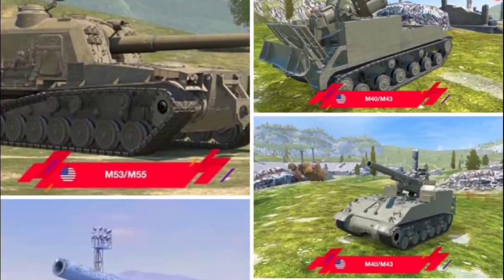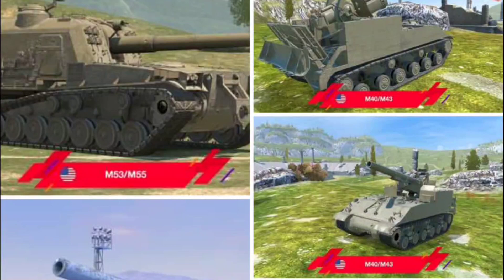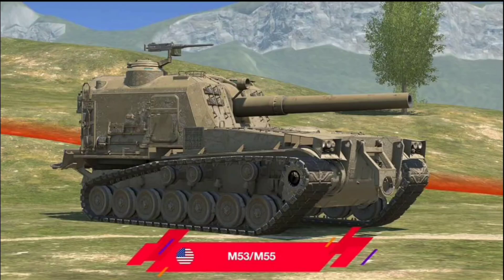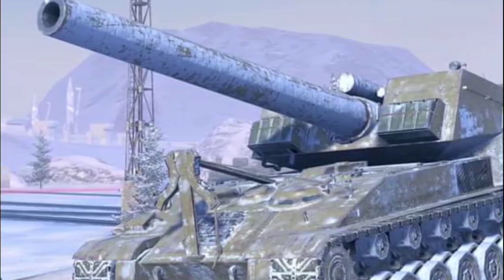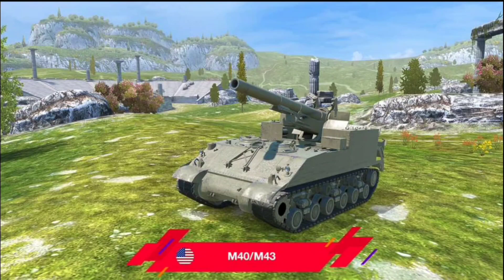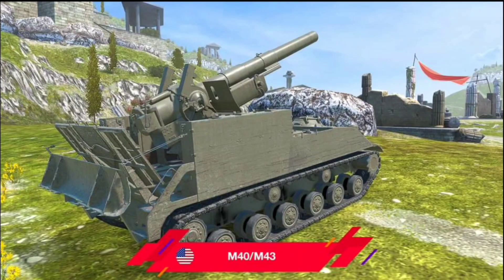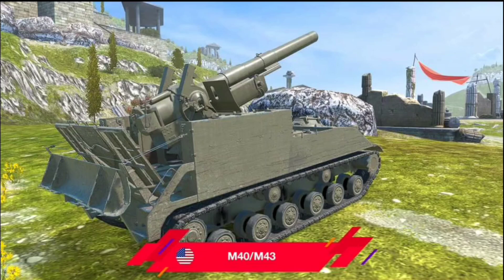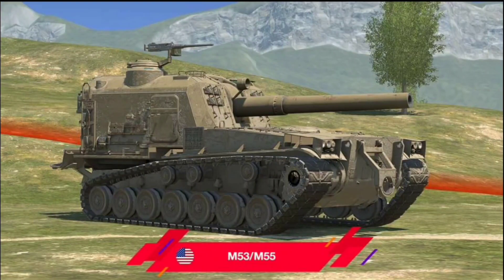Arties For WOT Blitz!! It seems inevitable | WOTB ⚡ WOTBLITZ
IGN WOTB (EU): TANKERS_CLUB_YOUTUBE
IGN  WOTB (NA): TANKERS_CLUB_YOUTUB8
IGN WOTB (APAC): TANKERS_CLUB_YOUTUB3
IGN in Tank Company: TankersClub